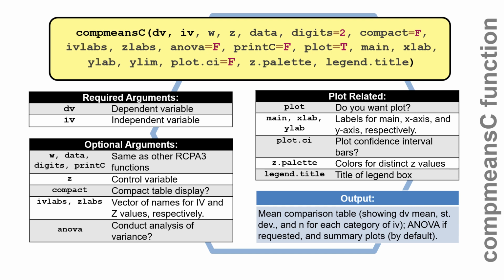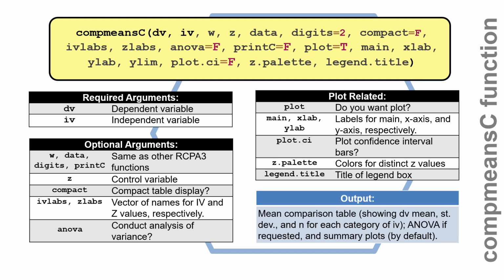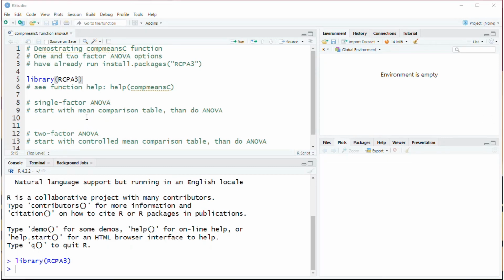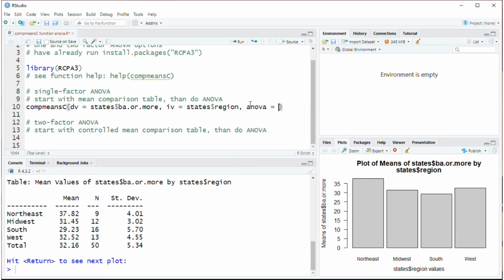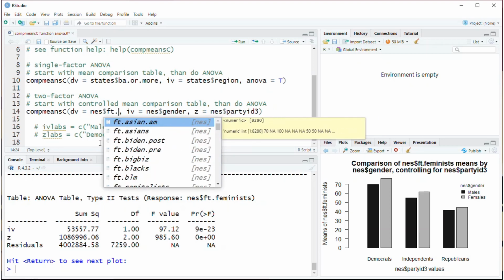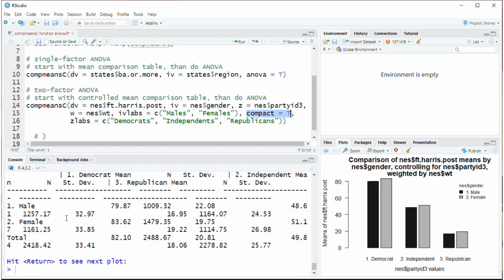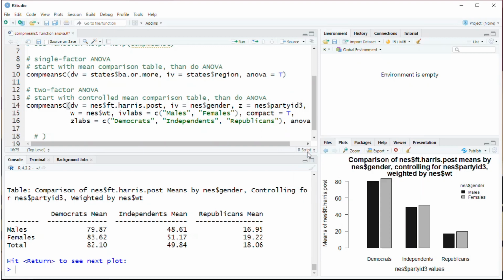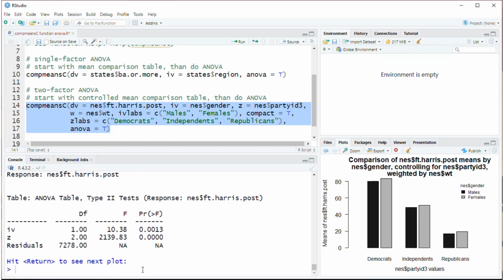Analysis of Variance with RCPA3's compmeansC Function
*JUMP TO:* 0:13 Skip Intro | 0:14 Are You Ready for this Video?

*DESCRIPTION:* This video demonstrates how to perform single- and two-factor ANOVA (Analysis of Variance) using the compmeansC function in the RCPA3 package. It explains how to compare means across multiple groups, visualize the relationships, and interpret the resulting ANOVA tables. The tutorial also covers optional arguments for shortening labels to enhance the analysis.

*HIGHLIGHTS:*
* Single-Factor ANOVA: Explains how to test differences among group means using a single independent variable, with descriptive statistics and visual plots.
* Two-Factor ANOVA: Demonstrates controlled comparisons by adding a second independent variable and interpreting F-statistics and p-values.
* Customizable Outputs: Covers label adjustments and compact options to simplify tables and plots for clearer presentation.
* Interpreting Results: Highlights how to interpret ANOVA outputs, such as significant differences between party identification and attitudes toward political figures.

This video is an excellent guide for analysts and researchers performing hypothesis testing on mean differences across multiple categories. This video supplements _An R Companion to Political Analysis, 3rd Edition_ by Philip H. Pollock and Barry C. Edwards (CQ Press, An Imprint of Sage Publications, published 2022). ISBN: 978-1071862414.